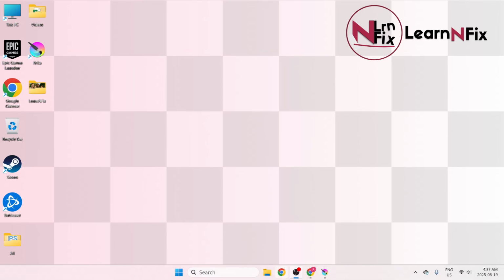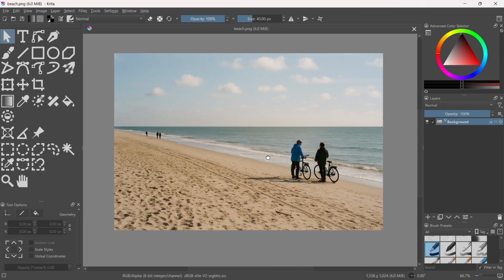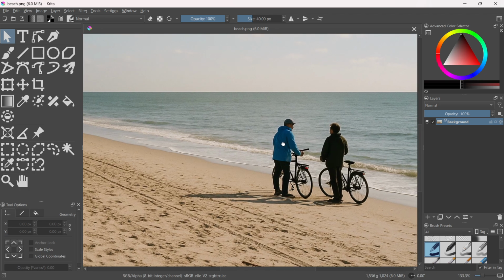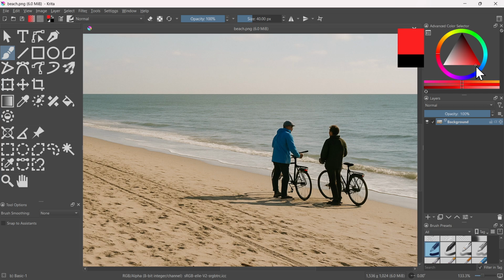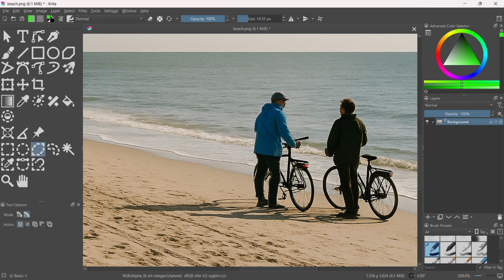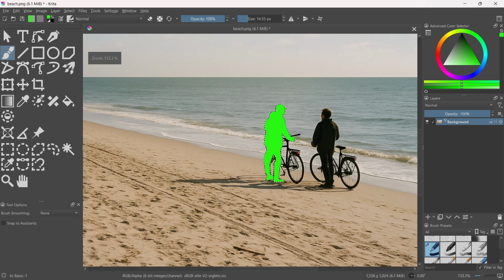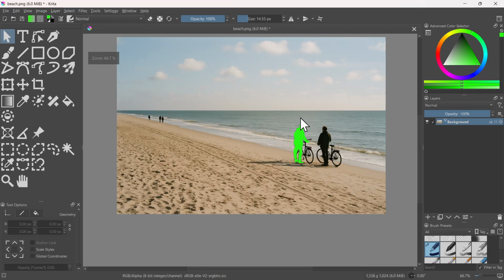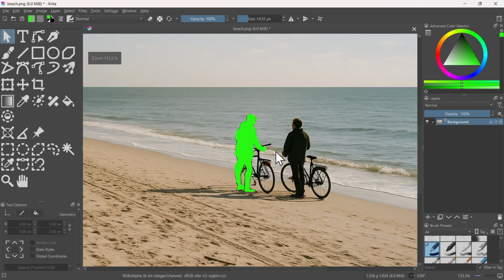How To Color An Object On Image In Krita - Step By Step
This video shows you a step-by-step guide on how to color an object on an image in Krita.